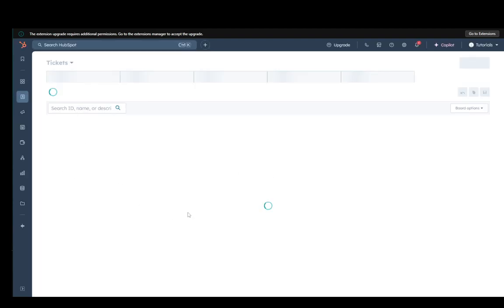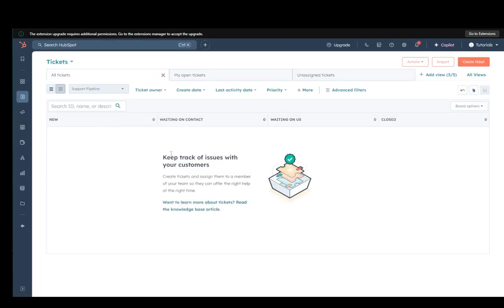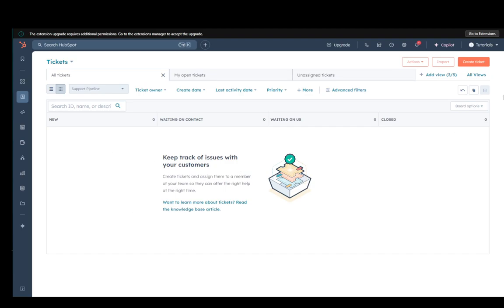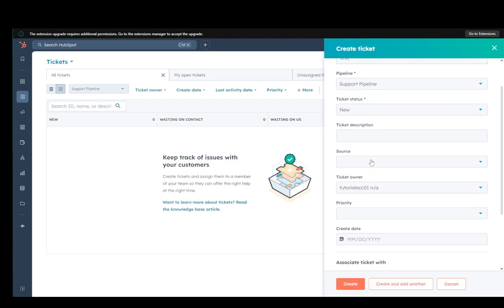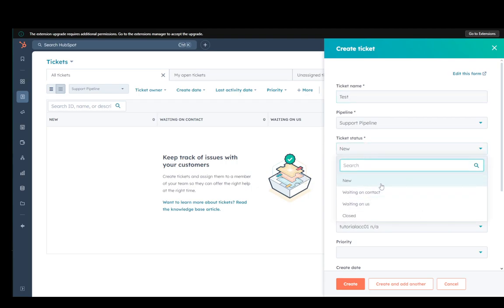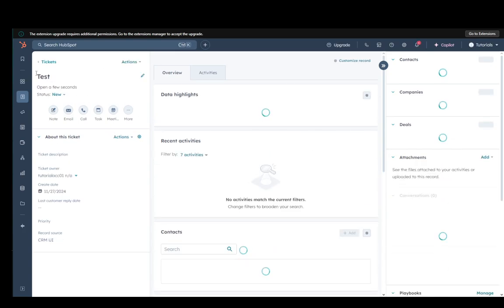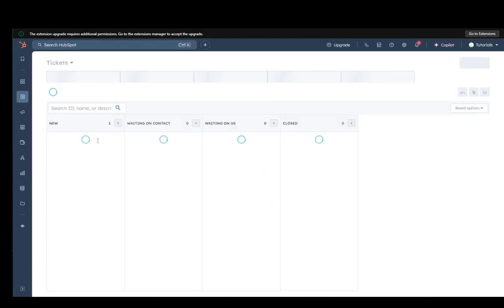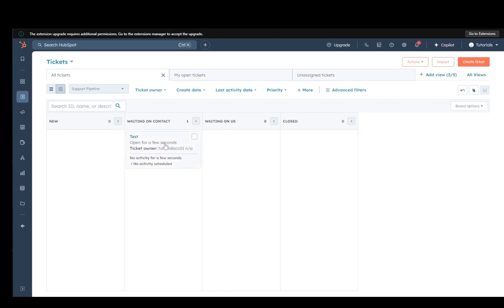How To Create A Pipeline In HubSpot Tutorial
Today we talk about create a pipeline in hubspot,hubspot,hubspot tutorial,how to use hubspot,hubspot deal pipeline,hubspot sales pipeline